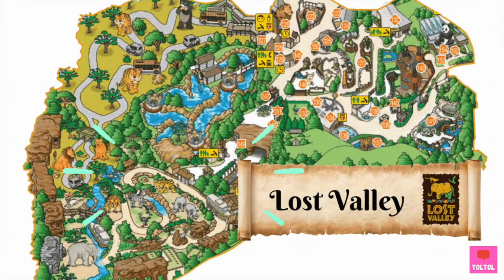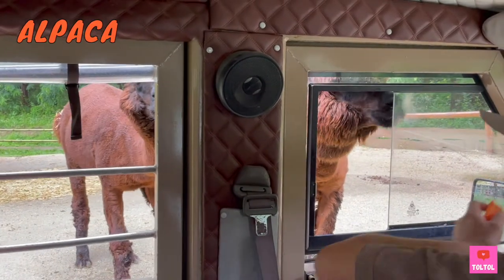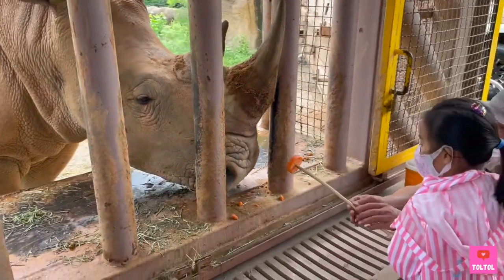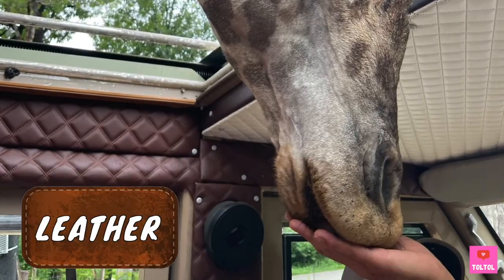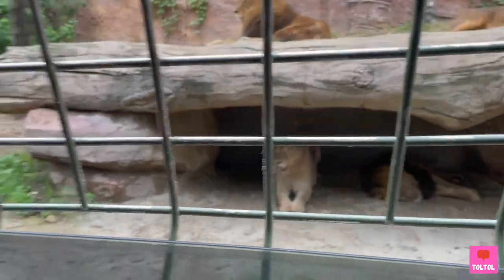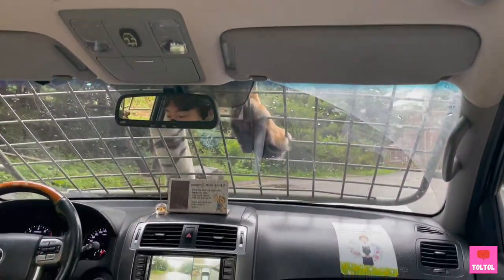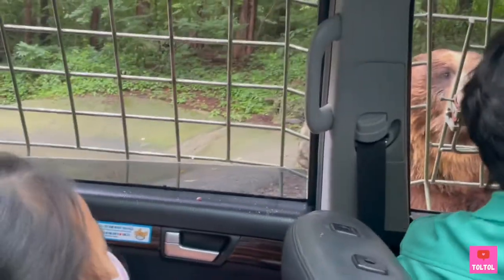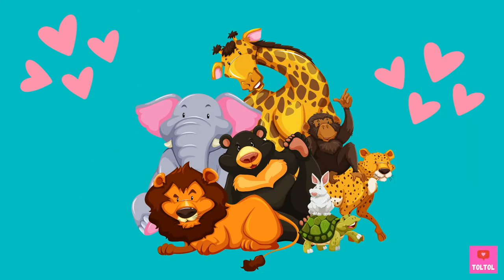EVERLAND Safari World, EVERLAND Lost Valley - Special Safari KOREA! | Toltol’s Jungle Book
Introducing the Special Safari Tour at Everland Korea! (에버랜드 스페셜 사파리 투어)

Let’s see up close the jungle animals we have been talking about! It’s time for a Jungle Safari, at Everland Korea!

0:00 Everland Special Safari in Korea intro
0:34 Everland Lost Valley
0:52 Barbary sheep
1:20 Alpaca
1:49 Rhinos
2:43 Giraffes
3:06 Everland Safari World
3:29 Lions!
4:09 Tigers
4:51 Bears
6:19 That’s a wrap!

About Toltol's Playlab Channel

Are you a kid who enjoys learning by playing? Are you as curious about the world as I am? If yes, then I would love you to join me for a virtual playdate!

Toltol's Playlab is all about hands-on, engaging activities that help us kids learn and grow.
We'll build our own kids encyclopedia on animals. We'll do STEM, creative pretend plays, and anything else you can think of as a fun learn and play - TOGETHER!